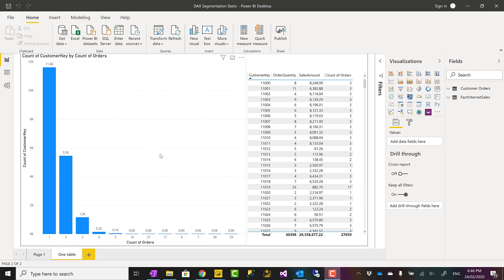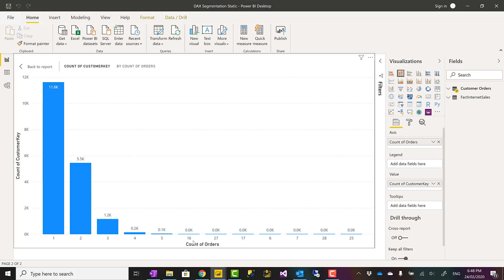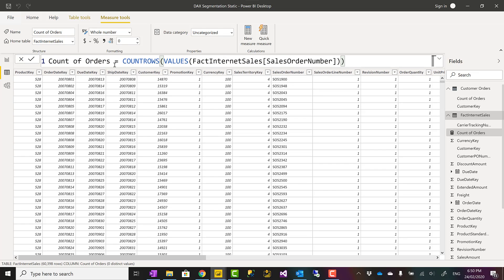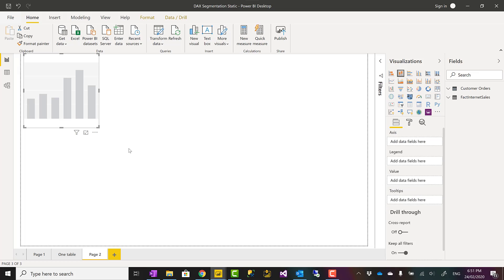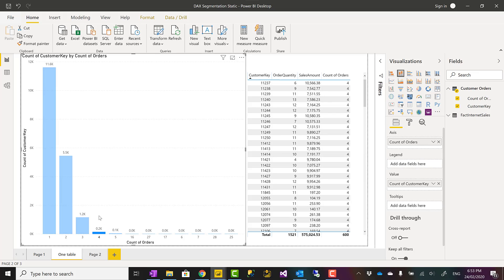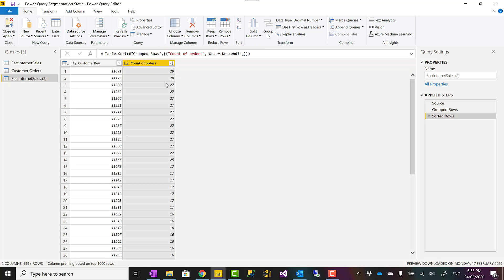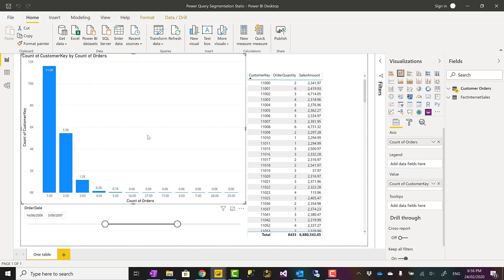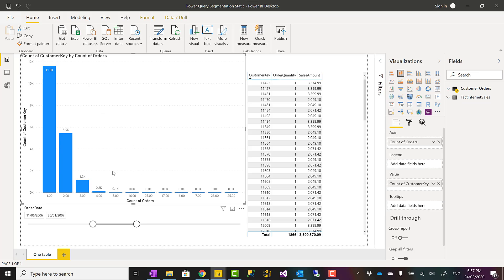Customers Grouped by Count of Their Orders Static Segmentation in Power BI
One of the interesting calculation challenges in BI systems is a segmentation or grouping on a numeric value, based on an occurrence of another value. As an example; You might want to know How many customers ordered once, twice, three times or more. The challenge is that the data in the transactional table is not aggregated, and this type of calculation needs two aggregations. There are two ways of calculating such a thing in Power BI; statically or dynamically. In this video, I'll explain the static method for this calculation.